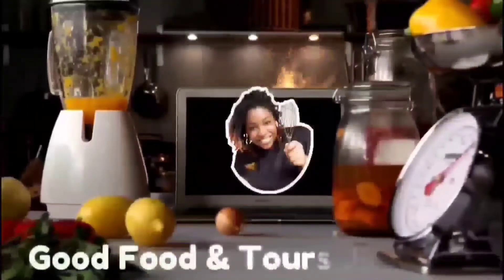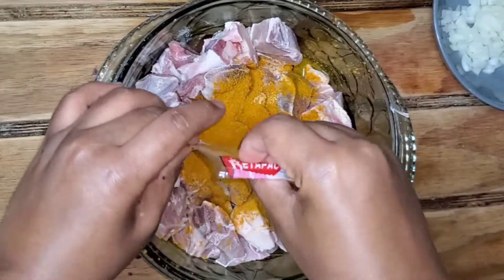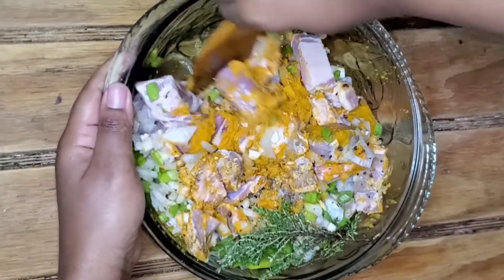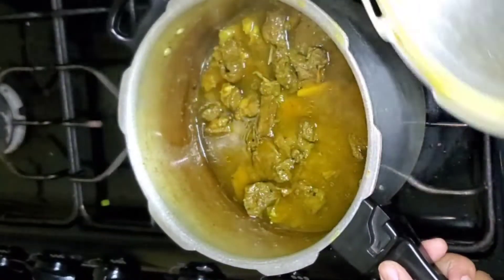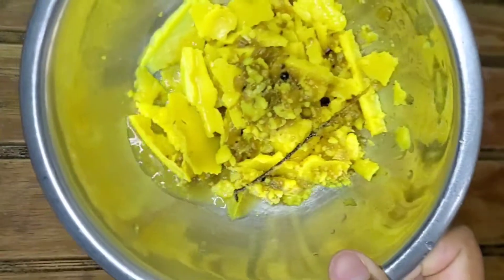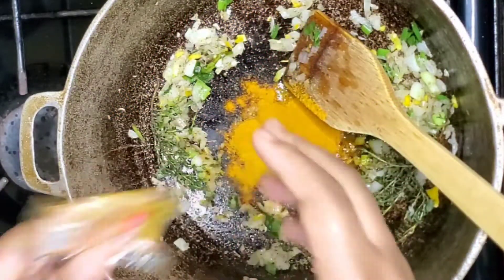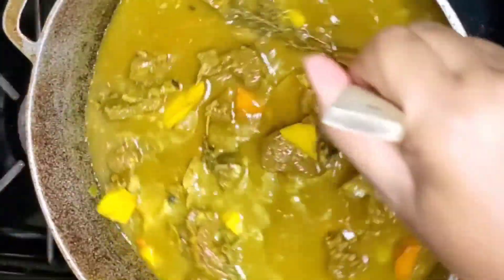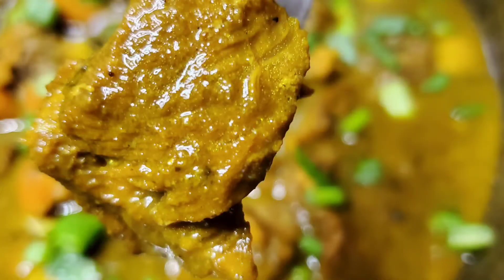HOW TO MAKE JAMAICAN CURRY GOAT || Not Oily Curry Goat Recipe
Who doesn't love a good curry goat? Its sad that some of our favourite foods may be greasy most of the times! N not everybody likes to skim off the fat while the goat is still cooking. Skimming can be so difficult, time consuming and dont get off all the oil too!

Well this recipe ensures your curry goat tastes good and is not greasy!!!

Ingredients to marinate Goat

3 lbs Curry Goat
2 Tsp salt
1 Tsp Black Pepper

2 Tsp All purpose Seasoning ( Maggi, Lawry's, or Mccormick, Your favourite brand will do)

4 Tsp Curry Powder - I used Beta Pack brand
2 Tsp Indian Curry - I used Home style brand
1  Chopped medium sized Onion
2  Chopped Stalks Escallions
1 Tbsp crushed Pimentos
3 Cloves chopped garlic
3 Sprig Thyme

Enough water to cover goat to pressure in pressure cooker

Ingredients to simmer goat with carrots & potatoes

1 Tsp salt
1 Tsp Black Pepper
4 Tsp Curry Powder - I used Beta Pack brand
2 Tsp Indian Curry - I used Home style brand
1 Tsp Garam Masala
1Tsp Garlic Powder
1  Chopped medium sized Onion
2  Chopped Stalks Escallions
2 Tsp crushed Pimentos
2 medium sized Potatoes
2 Medium Sized Carrots
Crushed Thumb size of Ginger
1 cup of water

 Psalms 91:1
Those who live in the shelter of the Most High
    will find rest in the shadow of the Almighty.

Support me if you want.. I need to stop using my husbands phone to edit and get a my own equipment.